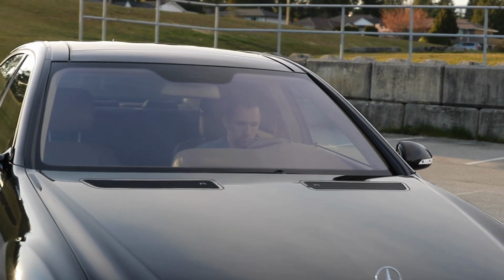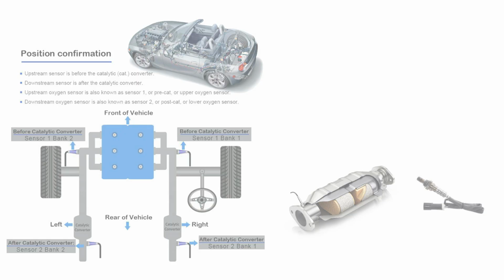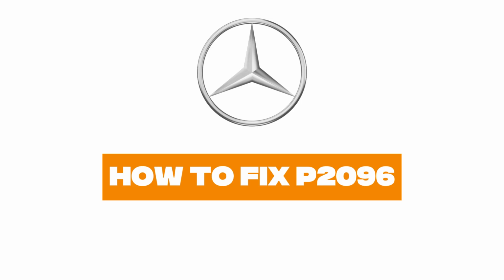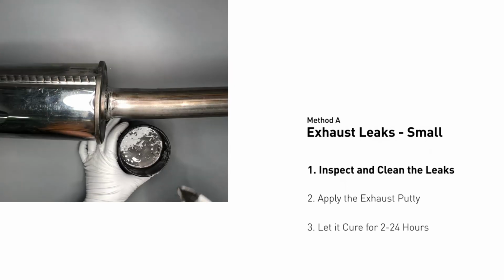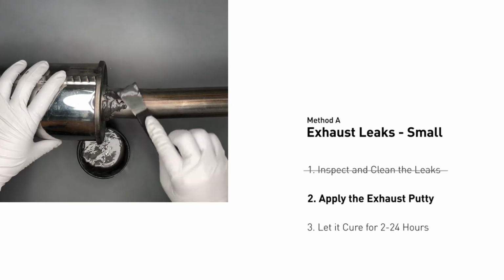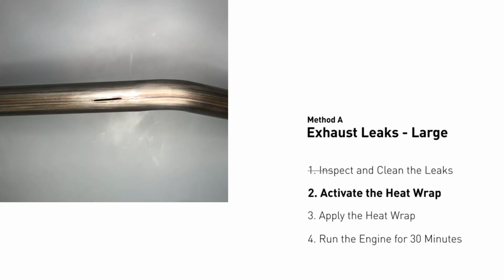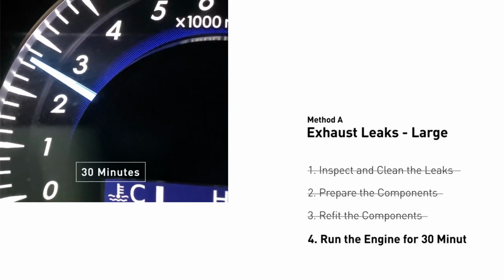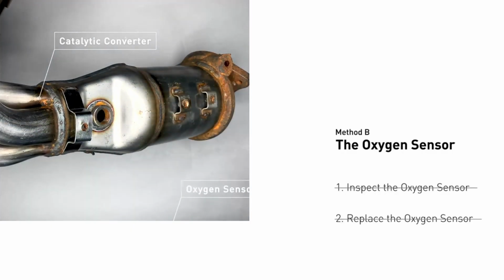Mercedes Benz P2096 Engine Code – Causes & Easy Fix Explained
Learn what the P2096 engine code means on your Mercedes Benz and how to fix it step by step. This video explains the common causes like oxygen sensor issues, vacuum leaks, or fuel system problems, and shows simple ways to diagnose and solve it yourself. Save time and money by fixing the issue at home without guesswork.

I’ve hand-picked the best tools and gadgets you see on this channel.

Search terms and questions you might be thinking of related to Mercedes Benz P2096 Engine Code :